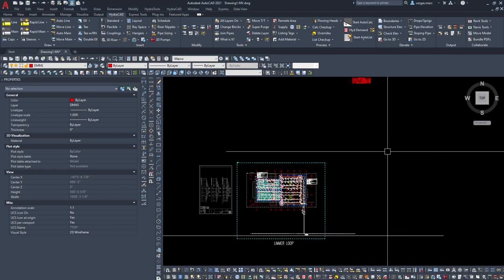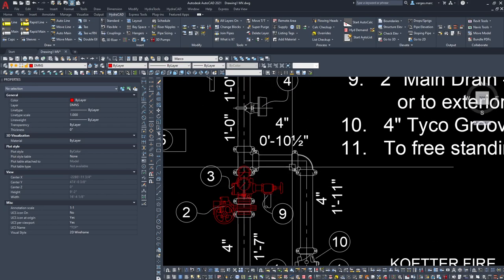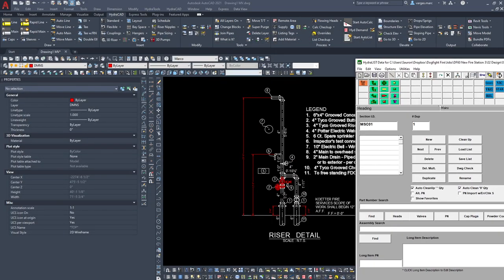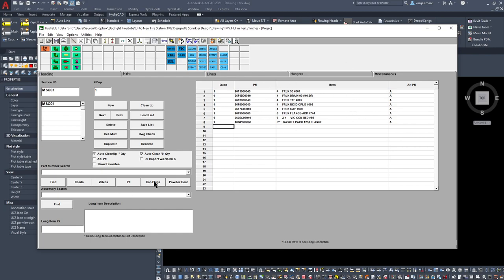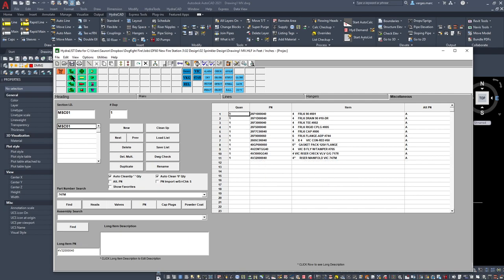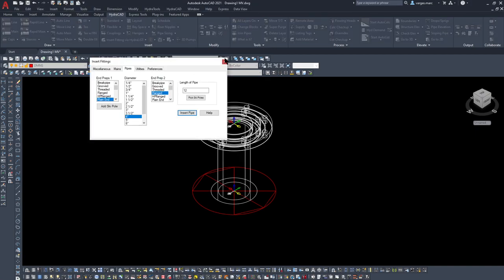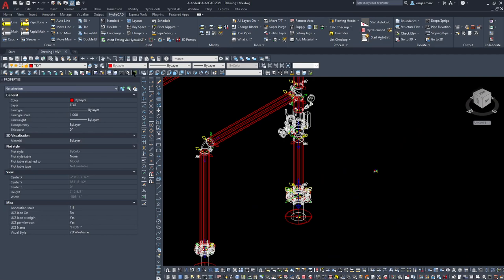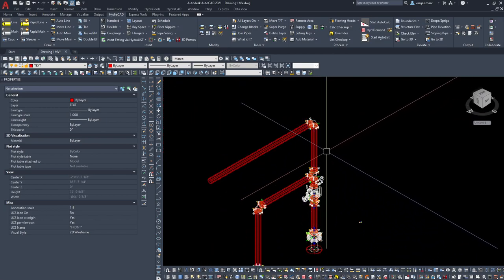Drawing a 3D Riser Detail in HydraCAD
In this video I quickly run through how I draw my 3D riser details in HydraCAD. I hope you enjoy :)

I have been working on learning HydraCAD for Revit which has been the main reason for my absence on youtube, but I have found myself still working quite a bit in regular HydraCAD and wanted to share this with you all.
Please let me know if you have any questions in the comments!